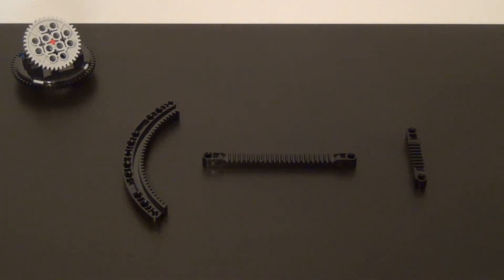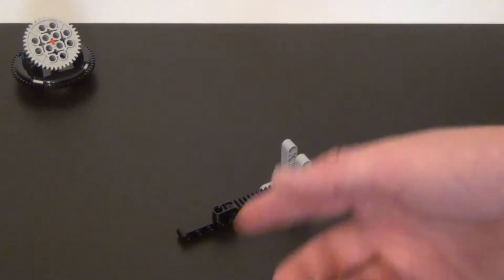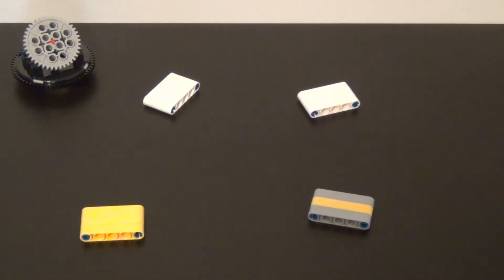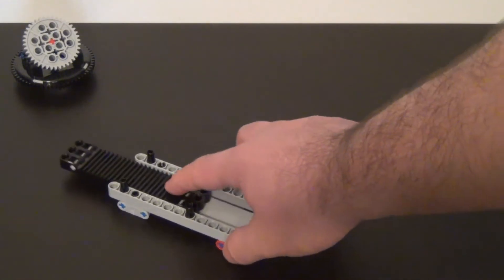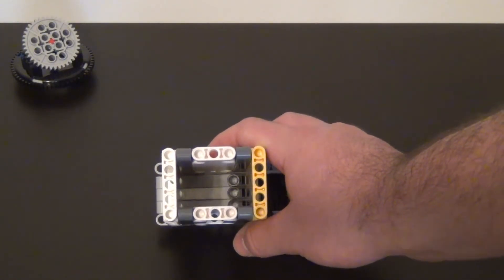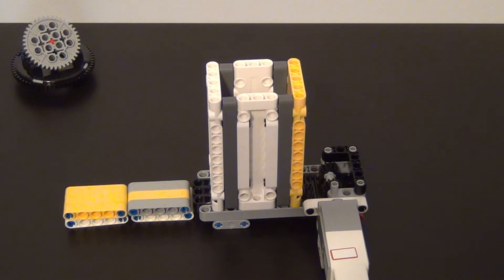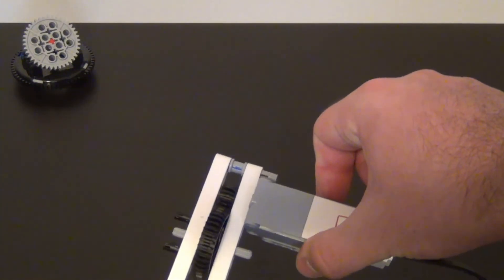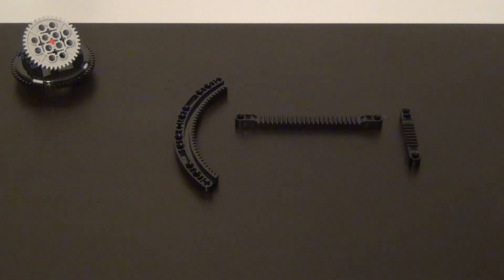Using Lego Gear Racks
This video talks about the different types of gear racks and how to use them.  I also mention different ways of using gear racks and build a few examples